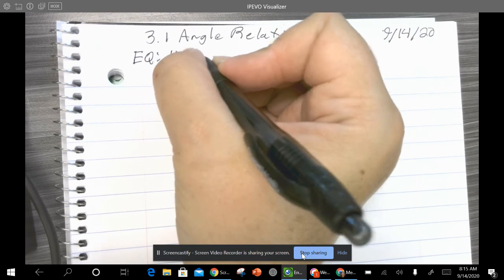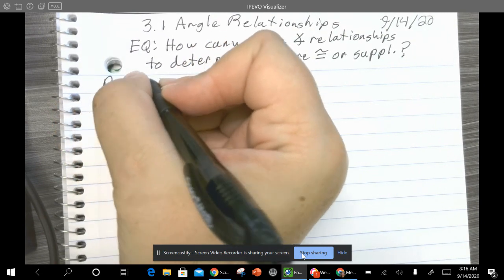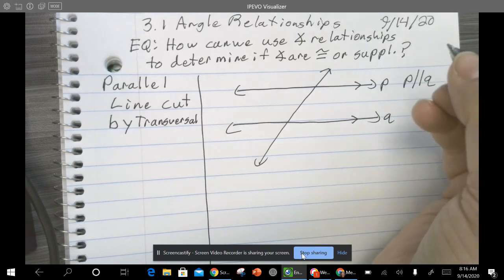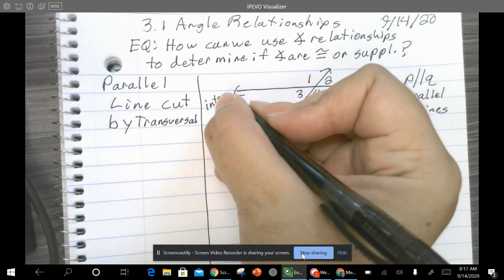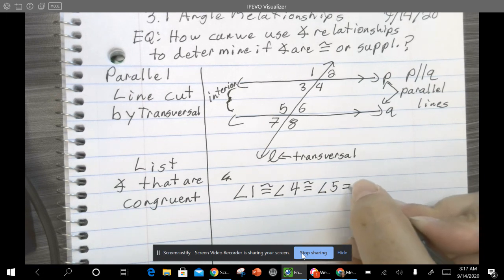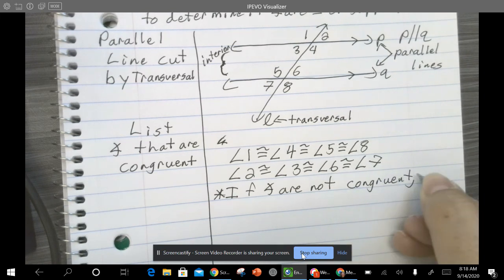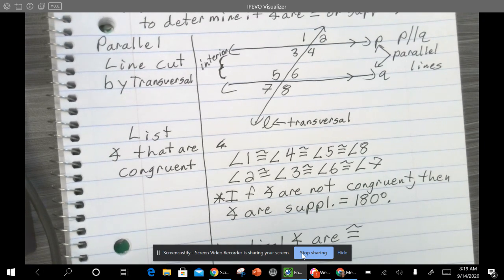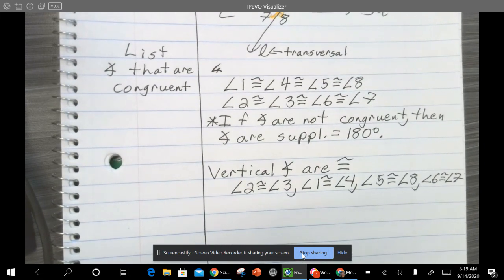3.1 Part 1 Angle Relationships